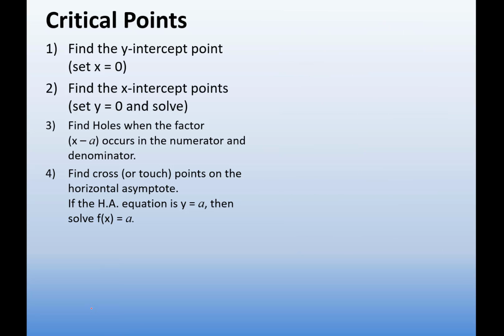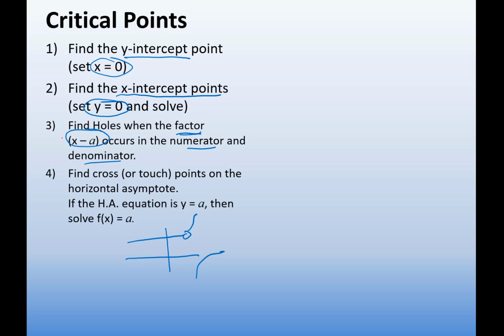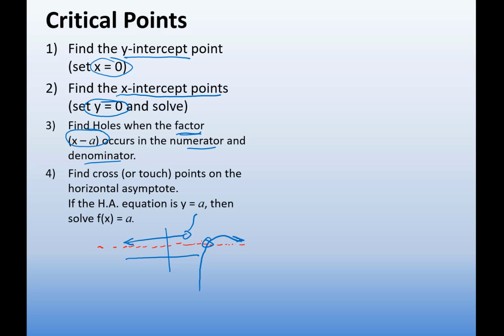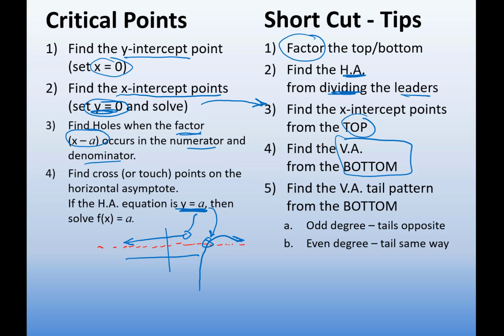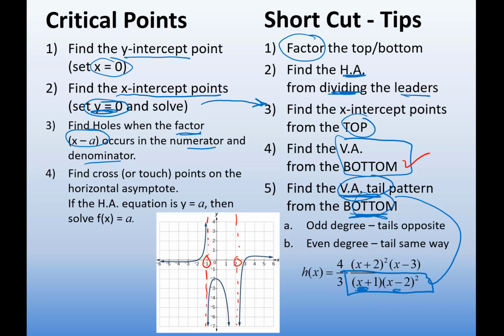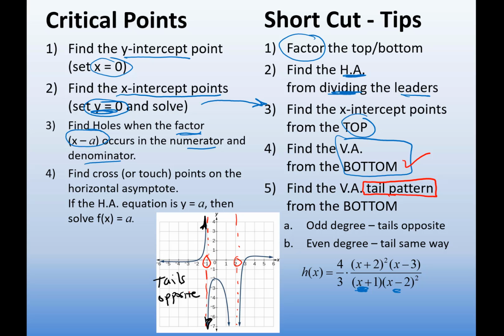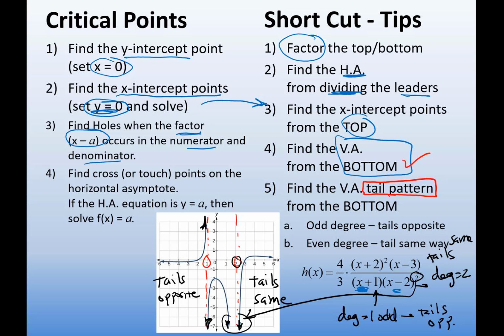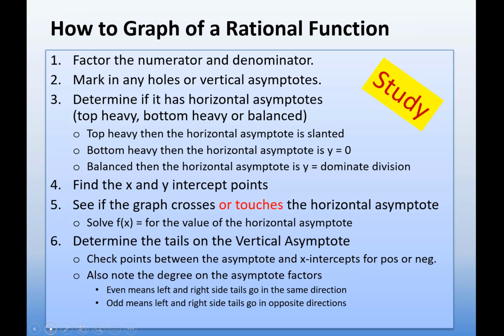5 6 f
Vertical Asymptotes and Critical Points